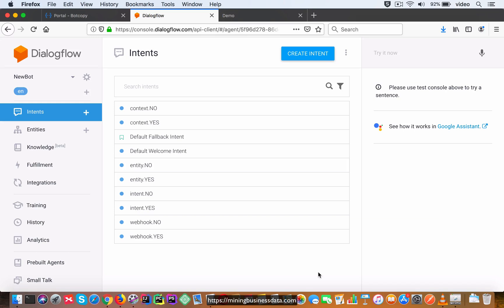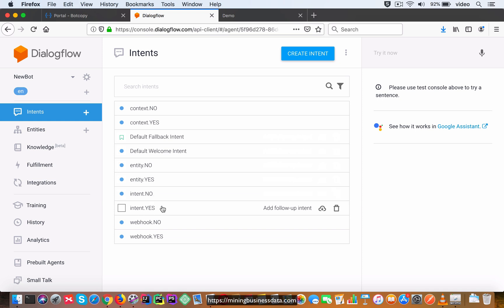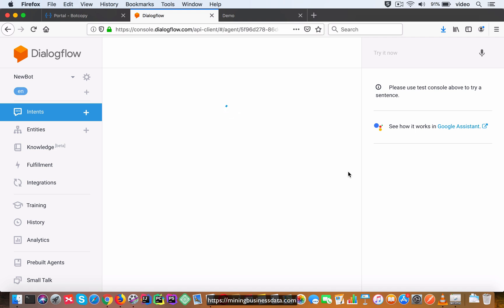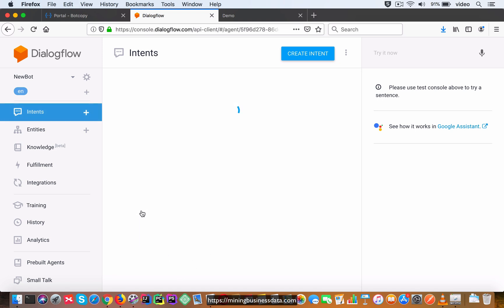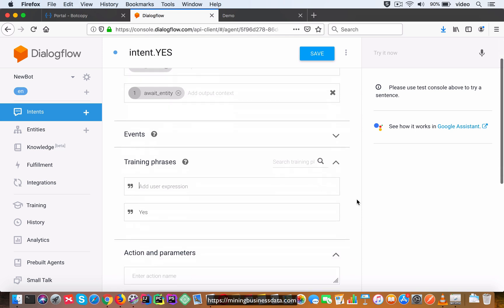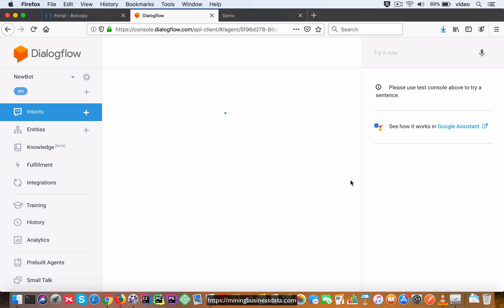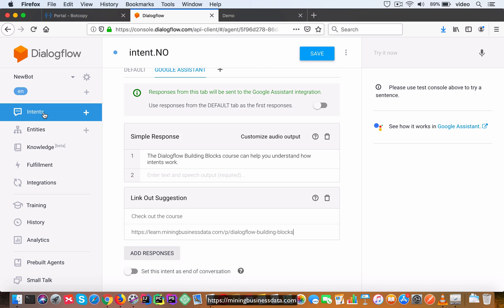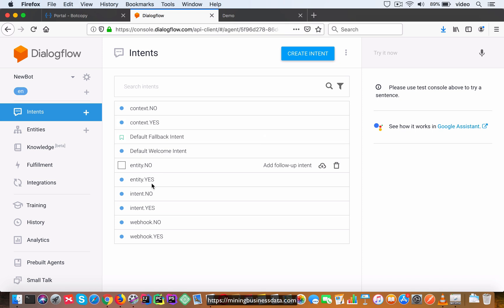[9] Example Dialogflow Bots : Checklist / Diagnostics Bot : How to